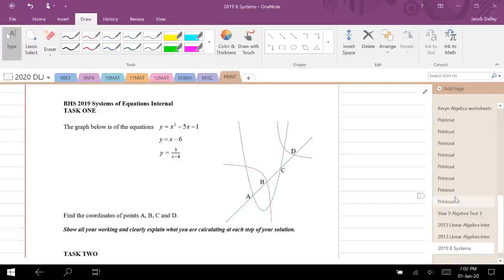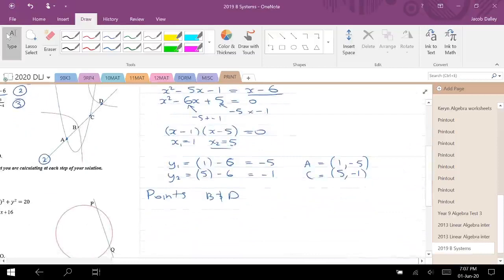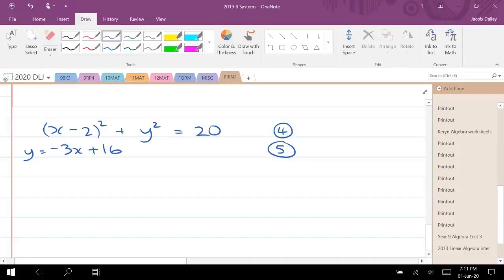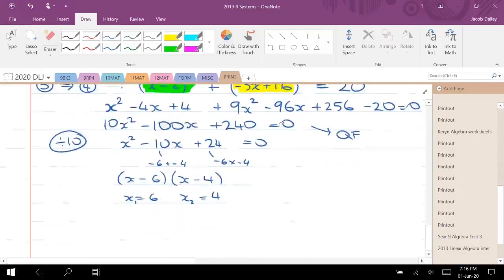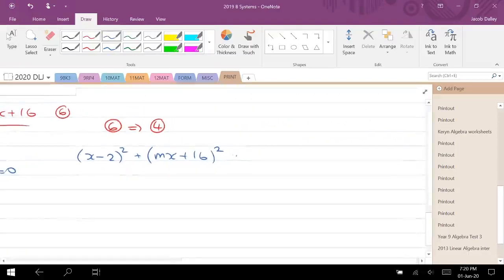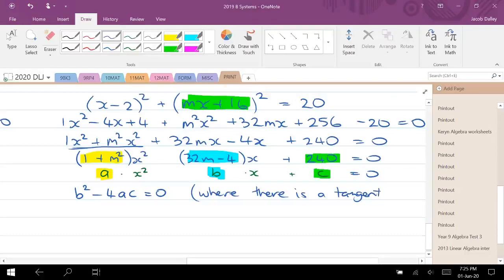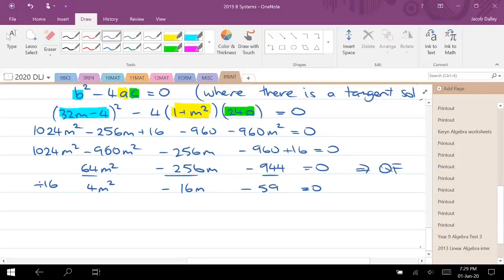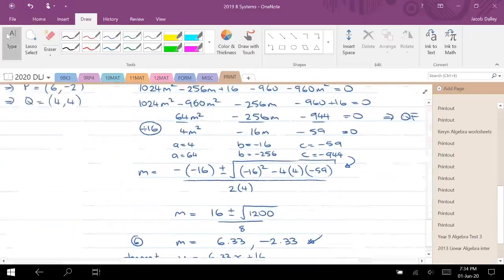2019B Systems of equations Internal